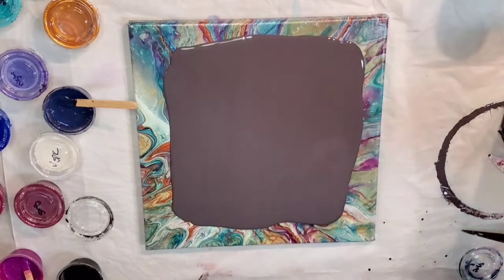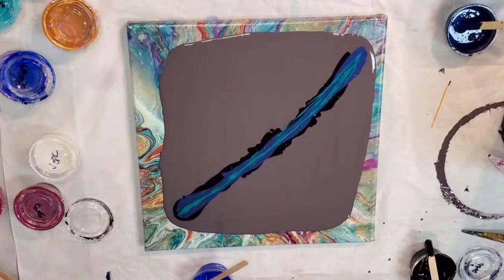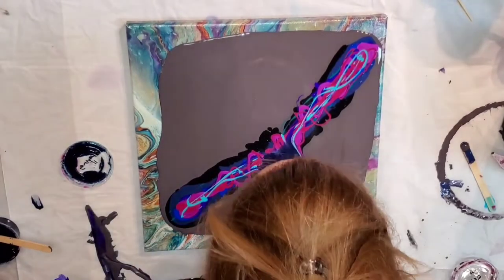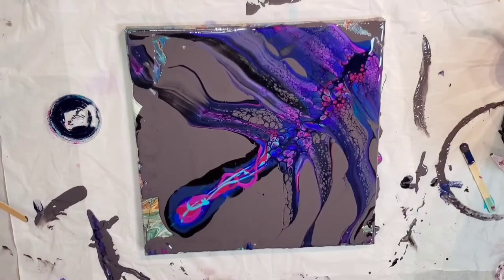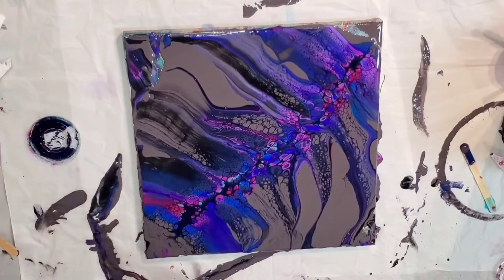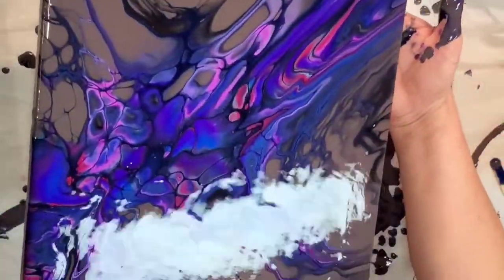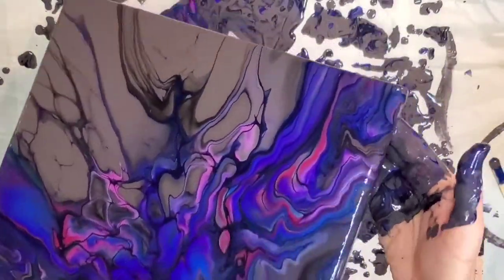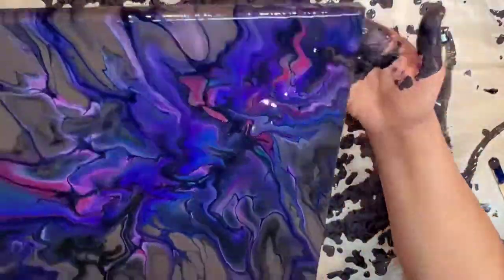#148 - Bloom Palette Swipe Gone Wrong | Train Wreck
Thank you all so much for watching. I really try to share my fails with you because I learn from them and hopefully it will save you some wasted paint. I was playing around with my new Oopsie pillow paint. The color is sort of pretty, but also strange and hard to match. Drop your color suggestions in the comments below so I have some color ideas. I have a gallon of it, so let's get creative.

Colors Used:
I tried to share along the way but I honestly forgot because I was traumatized by this pour :)

Save 20% on Everything on the Colourarte website with code Mandy1120. I love Colourarte and I use the resin line also. The new Puttin on the Glitz Primary Elements set is out, and they are semi-opaque and GORGEOUS! There are also now 8 Prizm Pour colors and they are all gorgeous!

I have taken Shelee's course and I highly recommend it. My code is sheleeart15HD

Normal House Paint Used for Pillow:
Glidden Premium Semi Gloss Interior White Paint or Eggshell

Pouring Medium is 3 parts SW Infinity Gold (Base C Untinted) to 1 Part Jo Sonja's Gloss Varnish.

The Cell Activator is 1 Part Golden Payne's Gray to 3.5 Parts Australian Floetrol.

Various Relevant Links for Amazon

When mixing paint for the bloom recipe, I prefer to use the condiment cups since it is usually a small batch of paint.

I also use a bunch of small popsicle sticks for mixing. I buy them usually at the Dollar Tree, but if that is not an option, this is a good price for quite a few of them

I prefer Jo Sonja's Gloss Varnish, but it is a bit hard to get these days. It is cheaper on Blick or Jerry's Artorama sites, but here is a link for Amazon.

I also use the clear gloss Polycrylic as a great option too. I use it also to wet my pigments before mixing into the pouring medium.